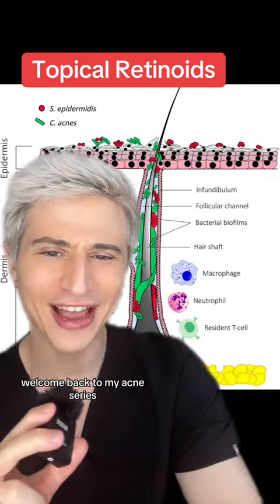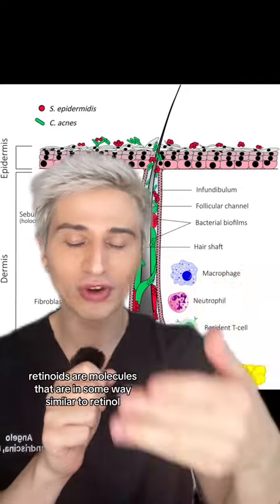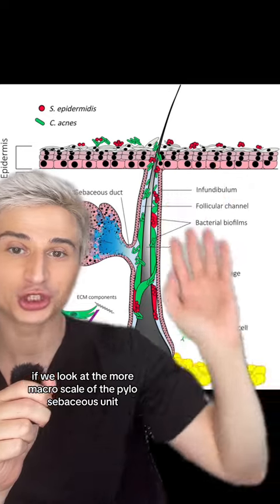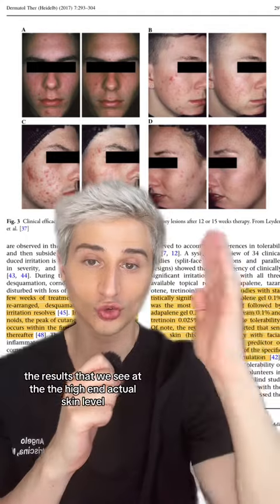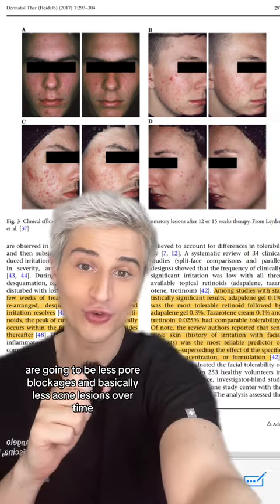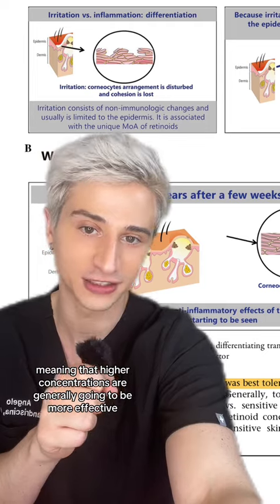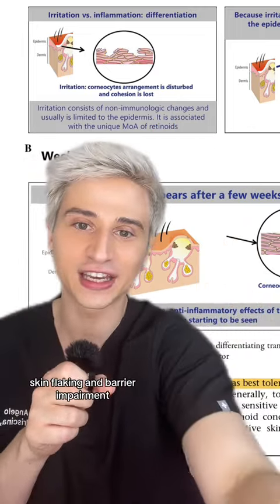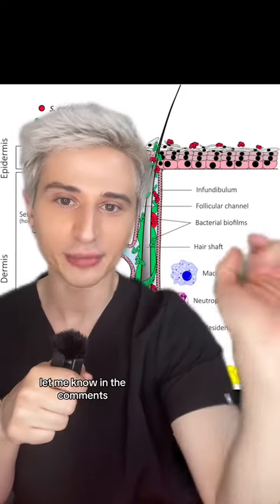Retinoids for Acne: How They Work.